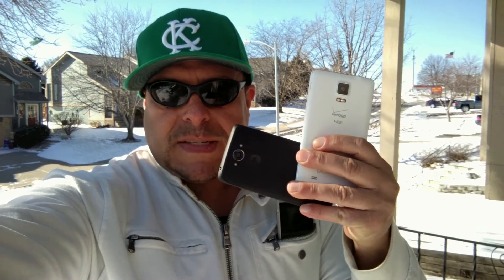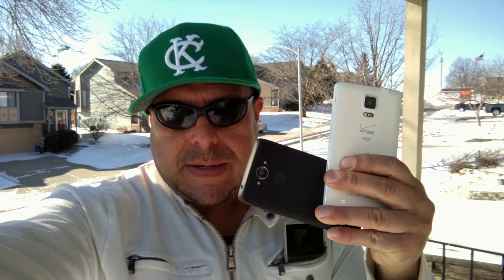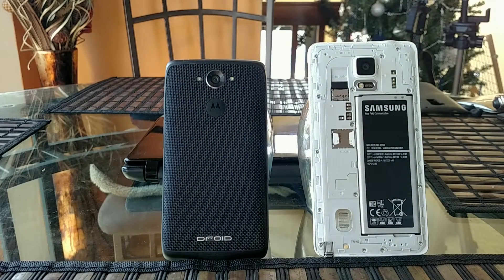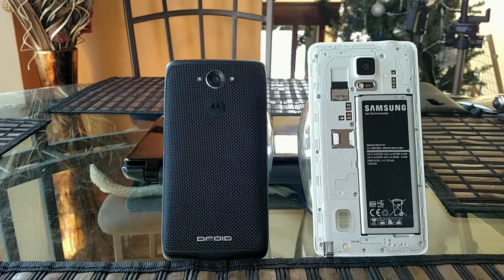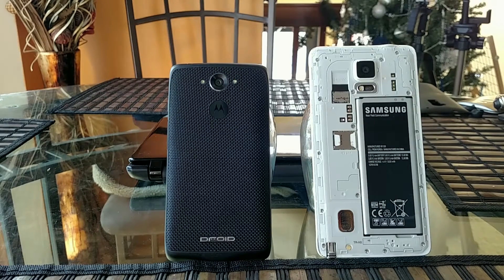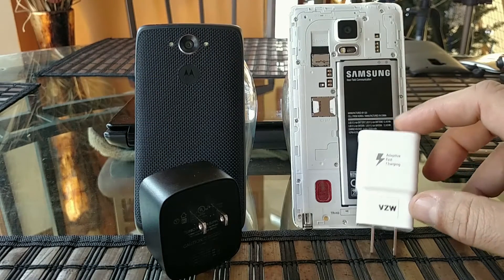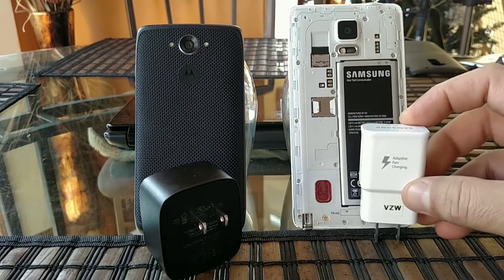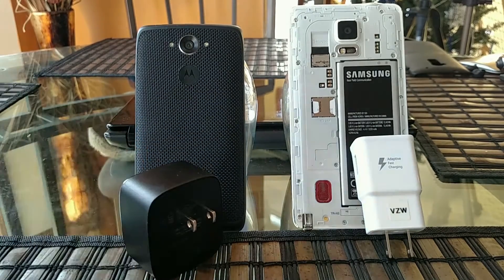Samsung Galaxy Note 4 vs Droid Turbo - Adaptive fast charging VS Turbo Charging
The Note 4 charges from 0 to 100% in about 1 hour and 30 min; considering the 3,220 mHa battery this is very quick... The droid Turbo has a bigger battery therefore we have to give the benefit that it can take a little longer due to the massive 3,900 mHa battery..In the end... I still find the Adaptive fast charging technology to be faster than the Turbo charge on the Droid Turbo.. Congrats Note 4 and all the proud owners of the Note 4...